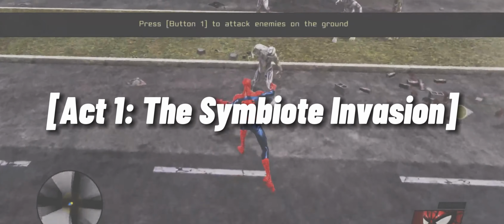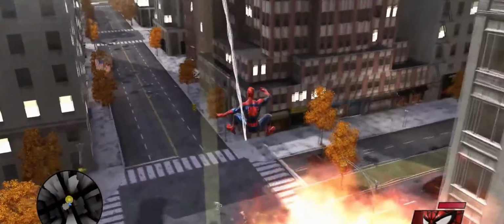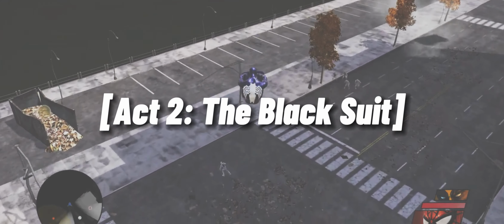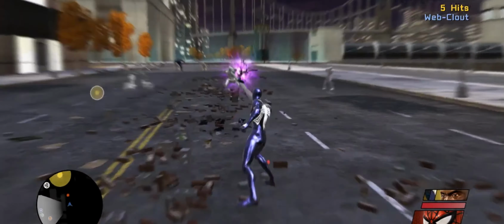The Darkest Spider-Man Video Game Ever Made !!!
The Darkest Spider-Man Video Game Ever Made | spiderman web of shadows

ℹ️📜
Spider-Man: Web of Shadows is an action-adventure video game developed by Shaba Games and Treyarch and published by Activision. It was released for multiple platforms including PlayStation 3, Xbox 360, PlayStation 2, PlayStation Portable, Wii, Nintendo DS, and Microsoft Windows in 2008.

The game's story revolves around Spider-Man's fight against an alien symbiote invasion in New York City. The game features an open-world environment that allows players to freely explore the city and complete various missions, including fighting enemies and rescuing civilians.

One of the unique features of the game is the ability to switch between the traditional red and blue Spider-Man suit and the black symbiote suit. Each suit has its own set of combat moves and abilities, and players can switch between them at any time during the game.

The game also includes a morality system that affects the story and the game's ending. Players must make choices throughout the game that determine whether they will become a hero or a villain, with each choice having consequences on the game's outcome.

Overall, spider man web of shadows received mixed reviews from critics and fans, with some praising its open-world gameplay and combat mechanics, while others criticized its repetitive missions and lack of innovation.

Chapters:-

0:00 Intro
0:38 Act 1: The Symbiote Invasion
1:12 Act 2: The Black Suit
1:45 Act 3: The Character Relationships
2:22 Act 4: The Themes
2:48 Outro